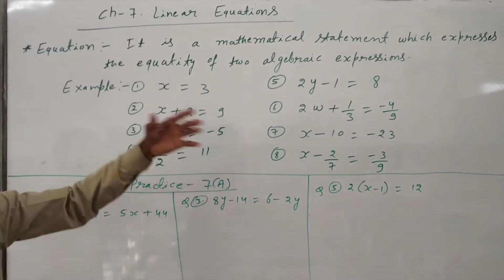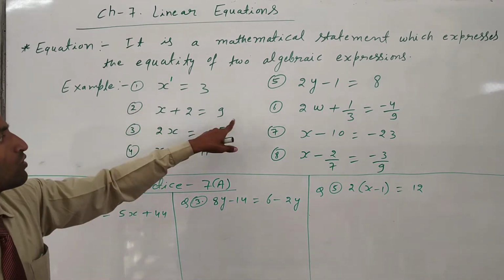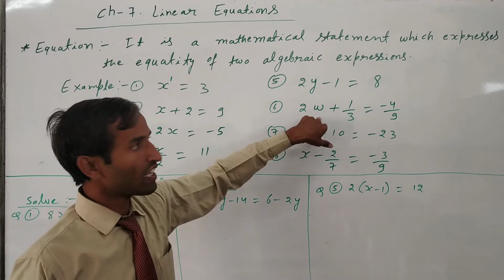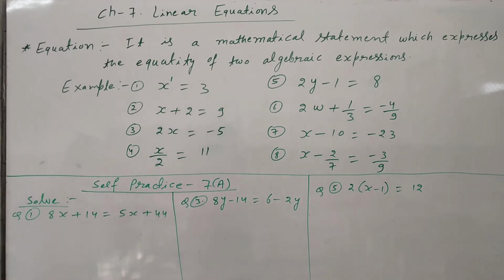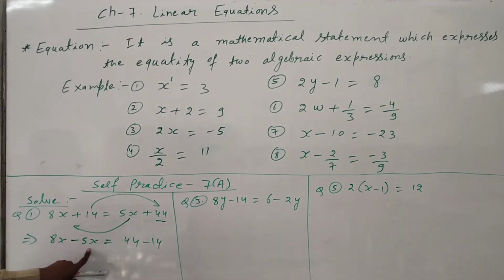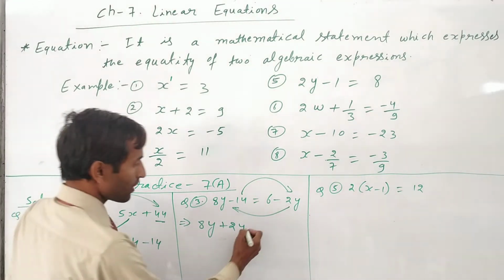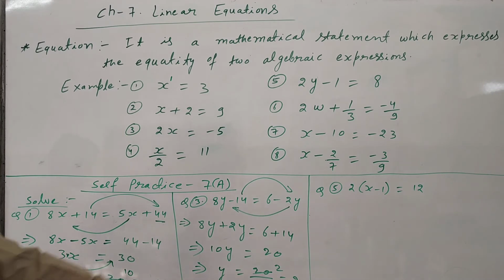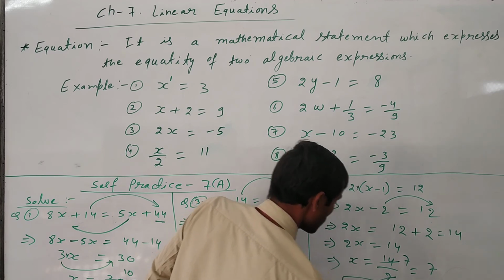Class-8/ Linear Equations